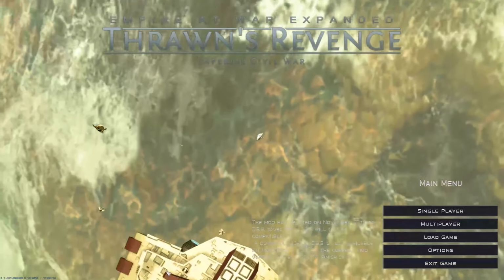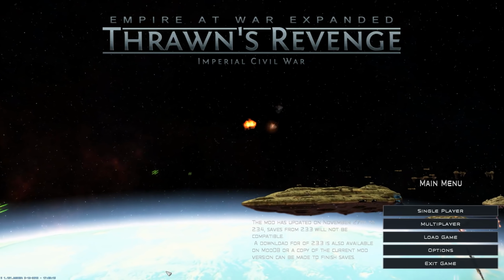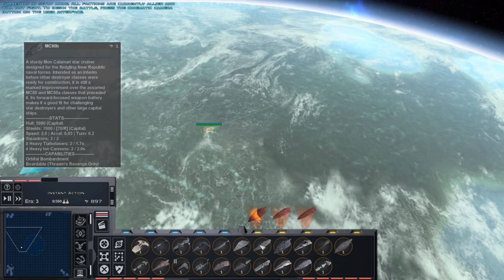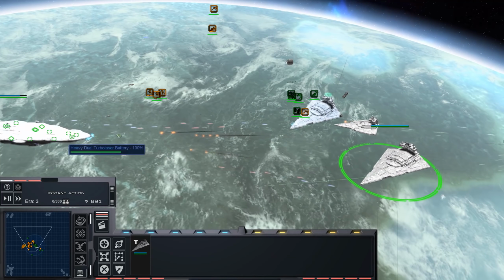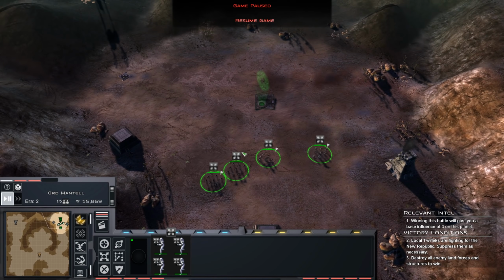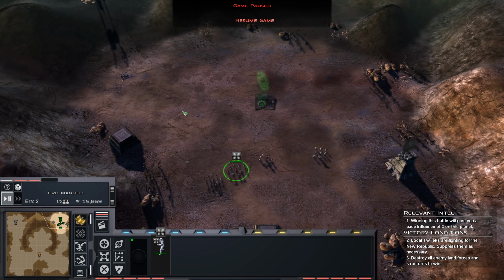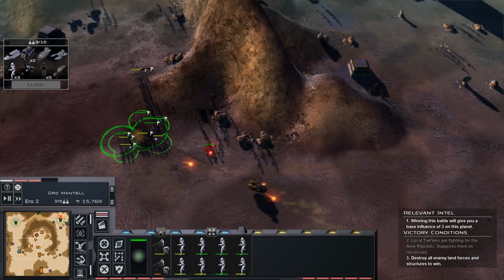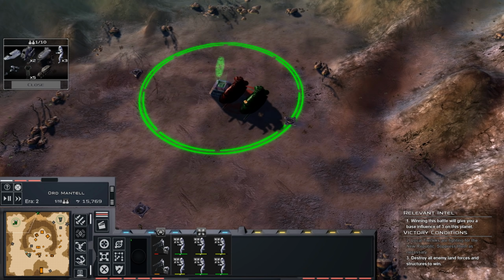The Biggest Update Yet! Full Space & Ground Reworks | Empire at War Expanded: Thrawn's Revenge 2.3.6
Star Wars: Empire at War: Thrawn's Revenge: Imperial Civil War 2.3.6 has been released with full space and ground reworks, visual overhauls and more!

ModDB Release Coming Soon